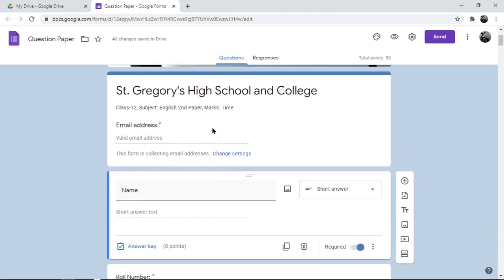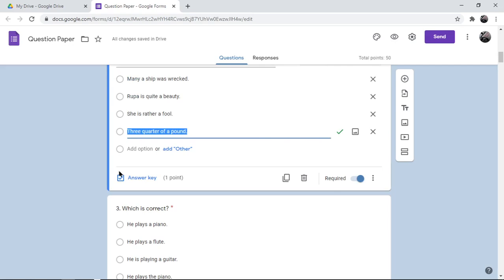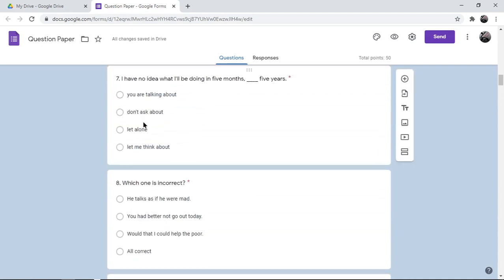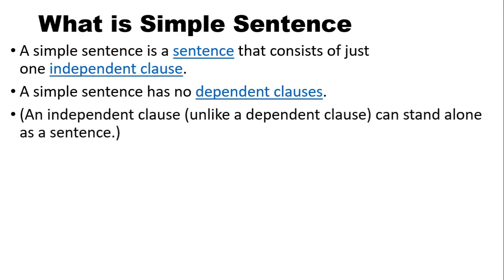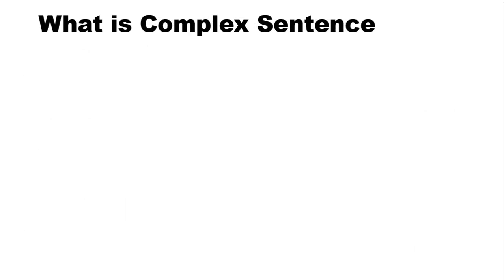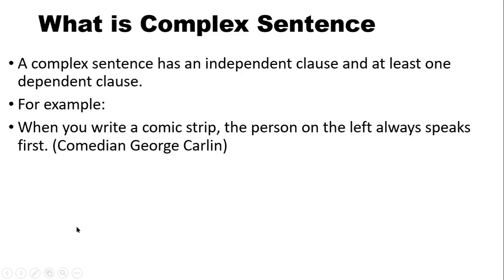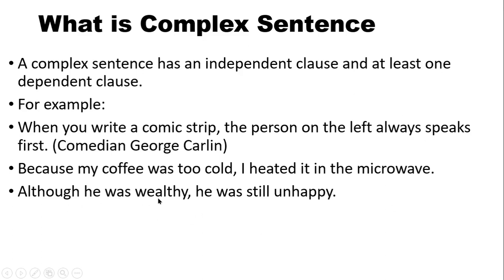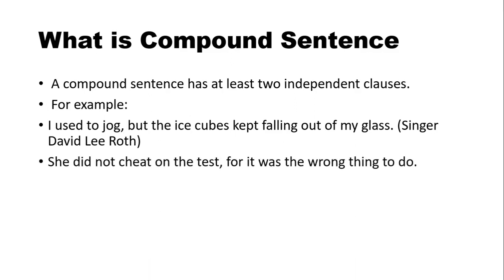Transformation (Simple, Complex, Compound)